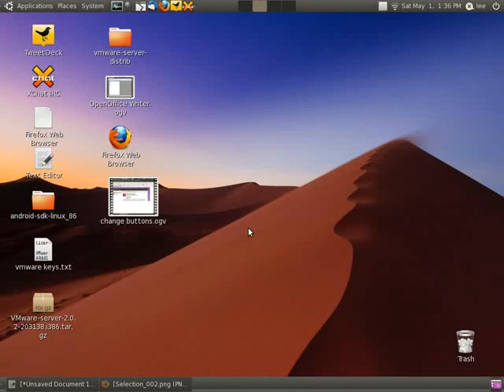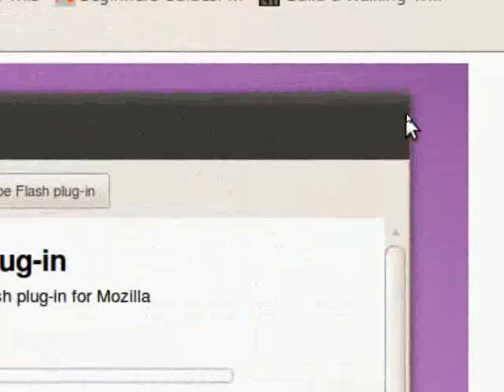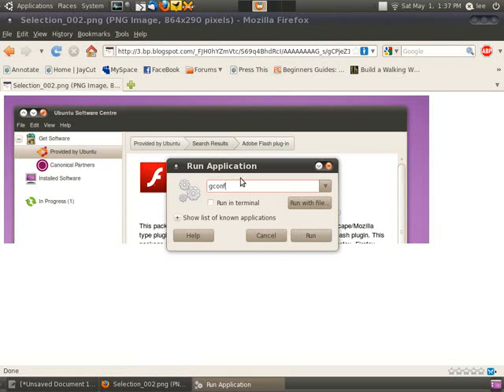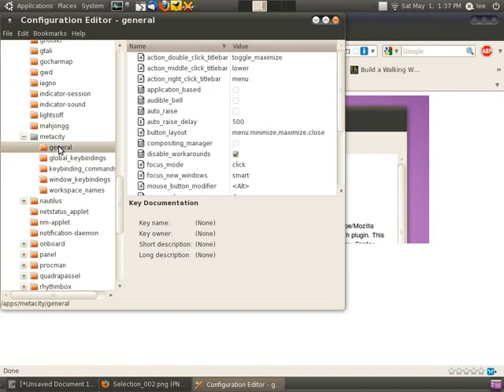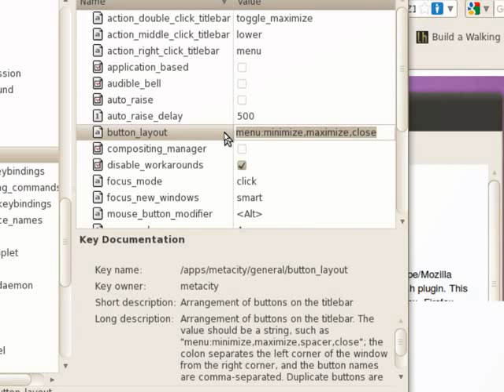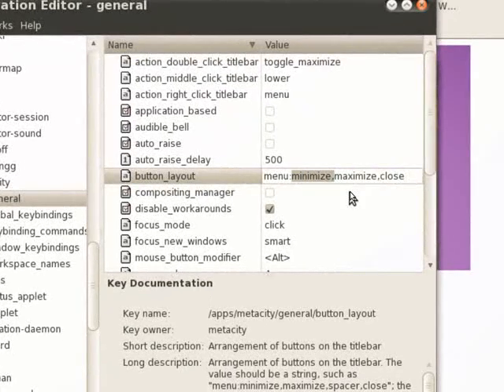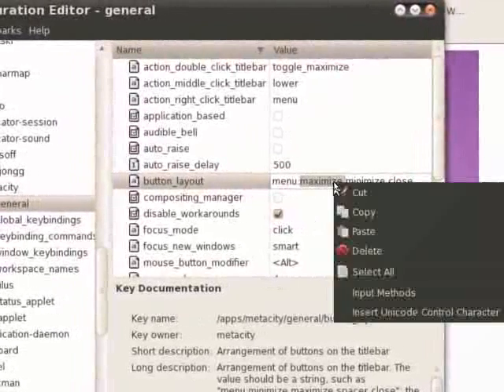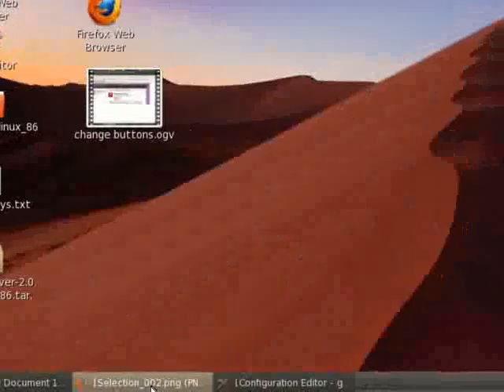Ubuntu 10.04: Change close/min/max button layout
UPDATE 1/3/2012:
This video still works with newer Ubuntu versions for the most part. If you have Unity, it will work while the window is restored down but the buttons will still move to the top panel if the window is maximized. If anyone would like me to do a video about fixing that, let me know and I'll look into a solution and try to post it.

This is a video tutorial on how to change the location and layout of the close, minimize, and maximize buttons in Ubuntu 10.04 (see update).

Run Application: gconf-editor
Navigate to: apps - metacity - general
click button_layout
Change to: menu:minimize,maximize,close

NOTE: If you cannot see the video too clearly, please switch to 480p and click the expand button.